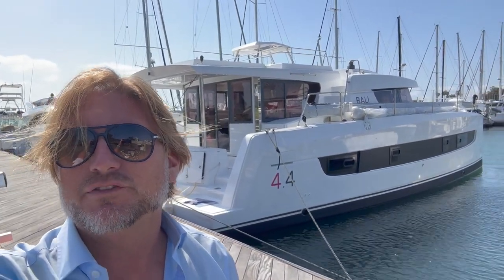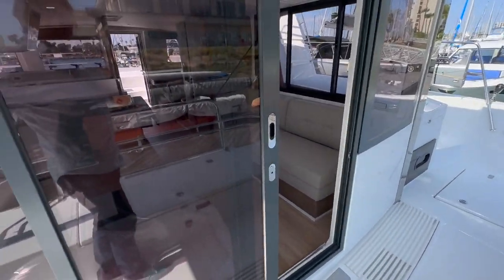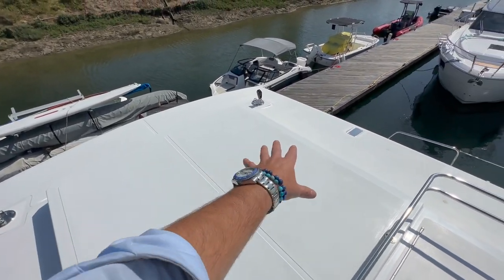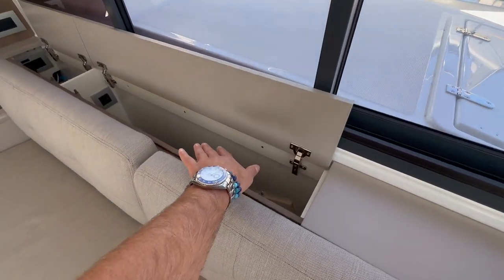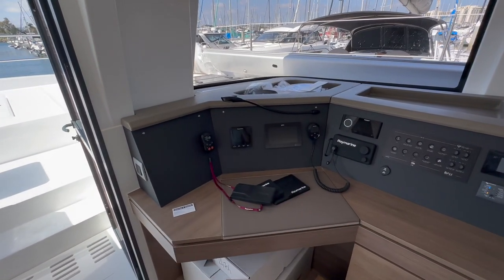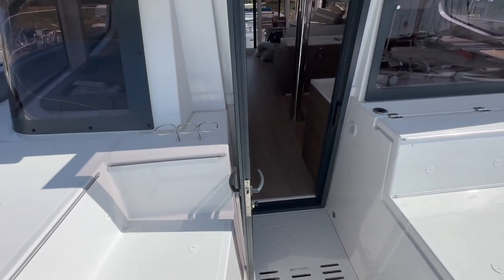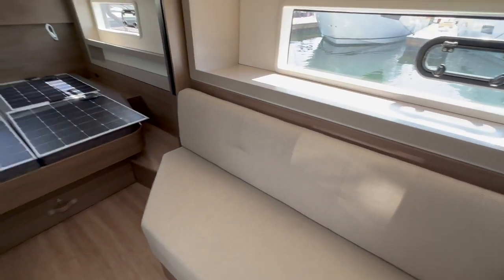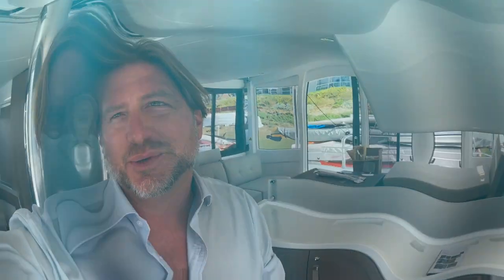New Bali 4.4 Catamaran sneak peak walkthrough video By: Ian Van Tuyl Yacht Dealer California